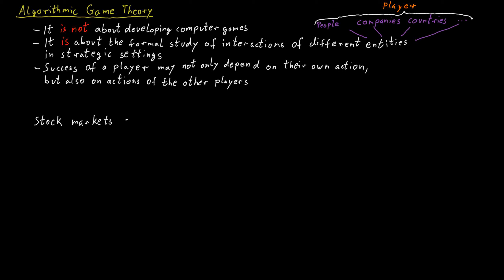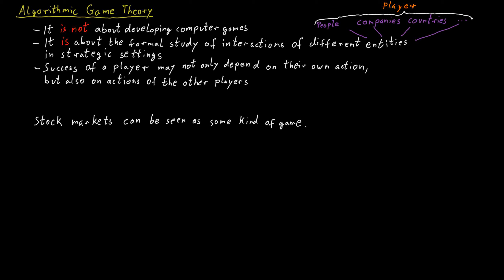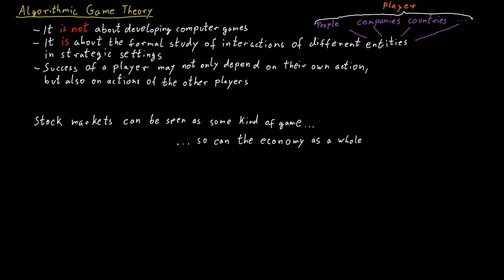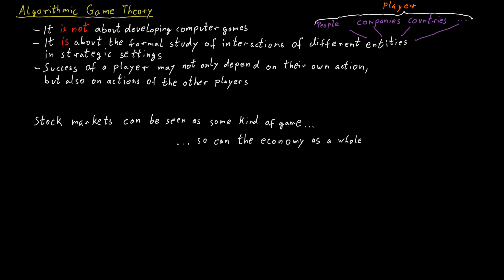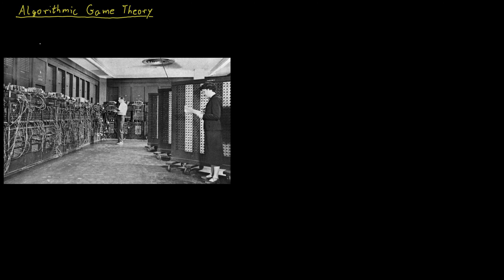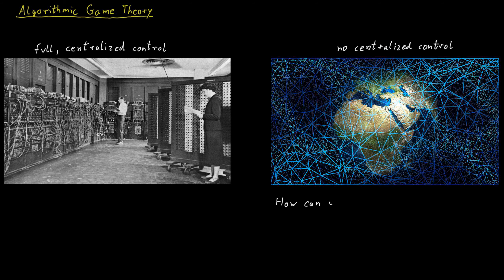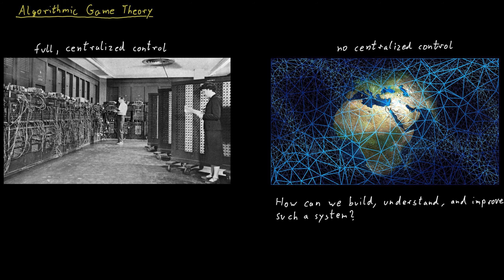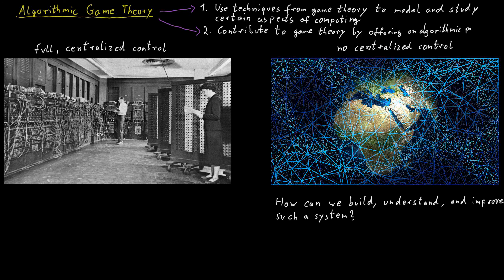Algorithmic Game Theory - Introduction